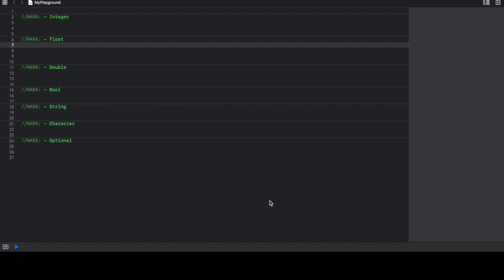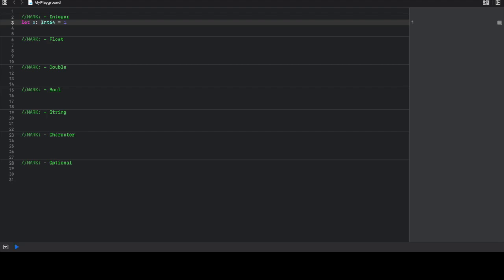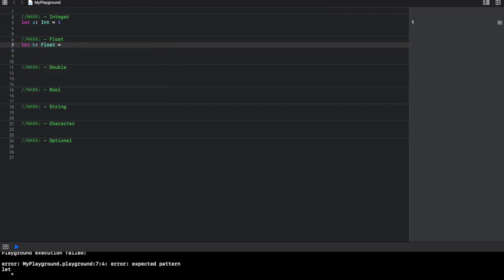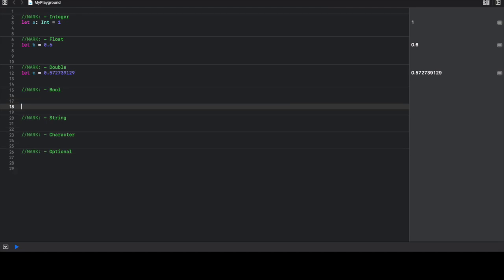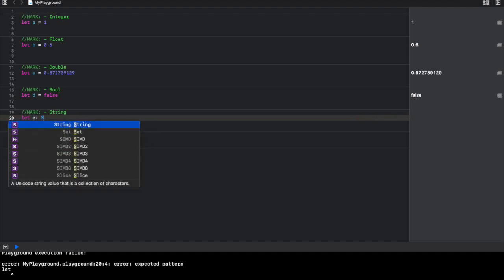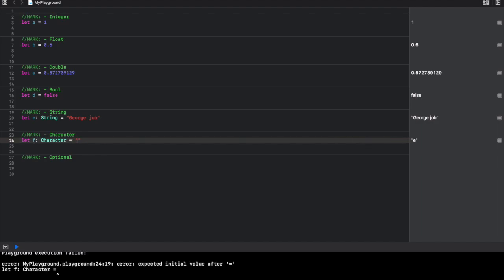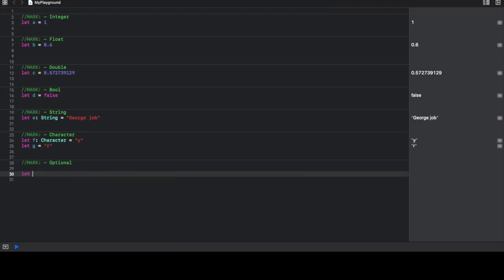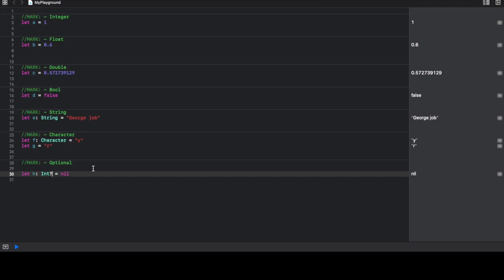Swift in Plain English: Data Types and Optionals (2020 Beginner's Guide)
The very basics of swift programming data types and optionals. For beginners to swift with no prior programming experience and useful for iOS job interviews.